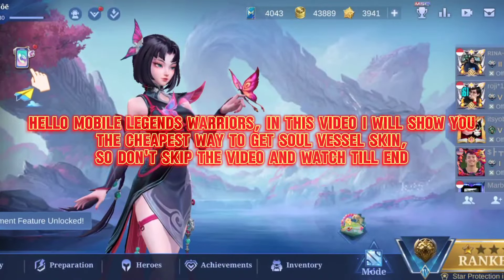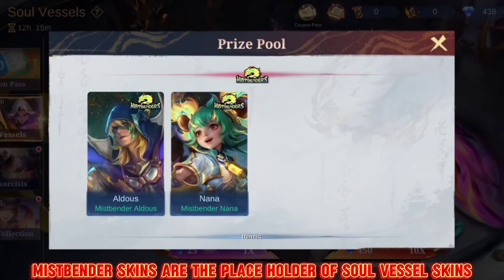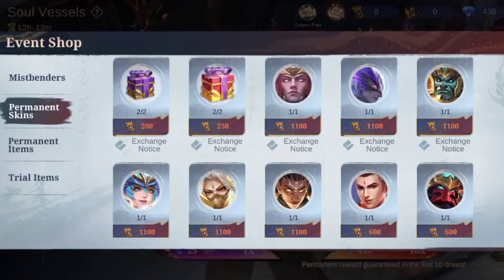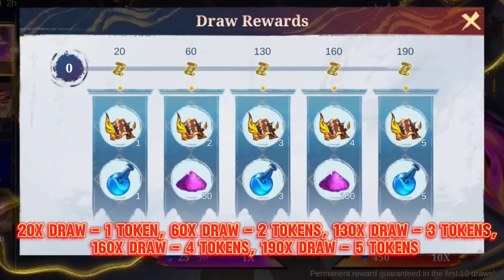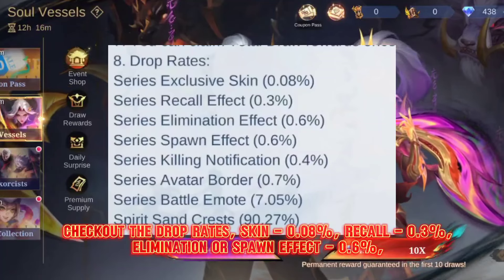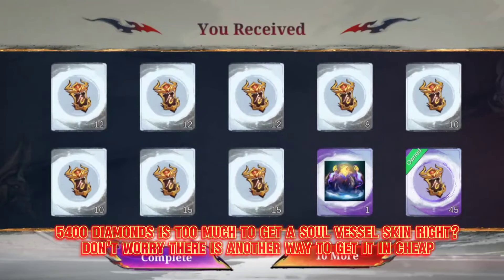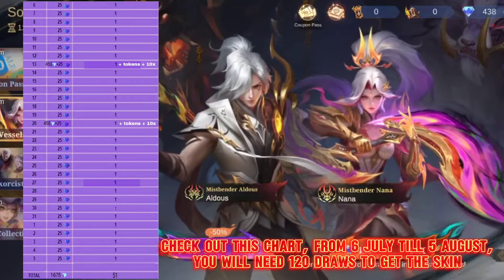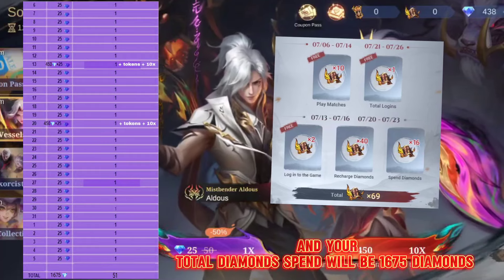TRICK TO GET AAMON AND HANABI SKIN IN CHEAPEST WAY FROM SOUL VESSEL EVENT IN MOBILE LEGENDS •• MLBB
new skin mobile legends
mlbb free skin
mlbb free skins 2024
new upcoming skin mobile legends 2024
ml new skins 2024

Miya, Balmond, Saber, Alice,
Nana, Tigreal, Alucard, Karina, Akai, Franco, Bane,
Bruno, Clint, Rafaela, Eudora, Zilong, Fanny, Layla,
Minotaur, Lolita, Hayabusa, Freya, Gord mobile legends, mobile legends new skin, mobile
legends upcoming skins 2024, mobile legends new
hero, mobile legends new skins, ml new hero, new
hero mobile legends, new skin ml, new hero ml, mobile
legends new event, mlbb new skins, mlbb new hero,
mobile legends new update, leaked skin ml, mobile
legends leaked skins, mlbb upcoming skins, ml new
skin, new skin mobile legends, skin survey, mobile
legends new skin survey, upcoming skin 2024
Minotaur, Lolita, Hayabusa, Freya, Gord, Natalia,
Kagura, Chou, Sun, Alpha, Ruby, Yi Sun-Shin, Moskov,
Johnson, Cyclops, Estes, Hilda, Aurora, Lapu Lapu,
Vexana, Roger, Karrie, Gatotkaca, Harley, Irithel, Grock,
Argus, Odette, Lancelot, Diggie, Hylos,d, Natalia,
Argus, Odette, Lancelot, Diggie, Hylos, Zhask, Helcurt,
Pharsa, Lesley, Jawhead, Angela, Gusion, Valir, Martis,
Uranus, Hanabi, Chang'e, Kaja, Selena, Aldous, Claude,
Vale, Leomord, Lunox, Hanzo, Belerick, Kimmy,
Thamuz, Harith, Minshittar, Kadita, Faramis, Badang,
Khufra, Granger, Esmeralda, Terizla, XBorg, Ling,
Dyrroth, Lylia, Baxia, Masha, Wanwan, Silvanna,
Cecilion, Carmilla, Atlas, Popol and Kupa, Yu Zhong,
Luo Yi, Benedetta, Khaleed, Barats, Brody, Yve,
Mathilda, Paquito, Beatrix, Phoveus, Natan,
Aulus,Phylax

* All credits goes to Shanghai Moonton Technology Co., Ltd.. However if still there's a problem with the video I am ready to remove, for that please contact me on and not directly strike the channel because it will make a bad impression on the channel